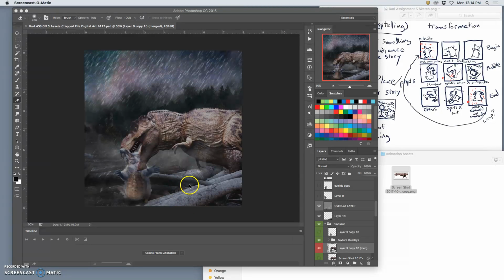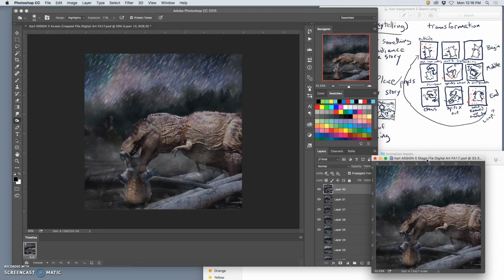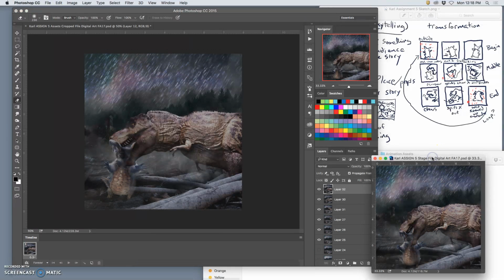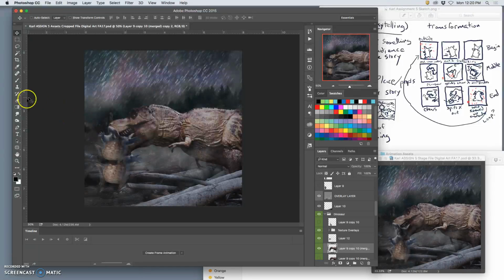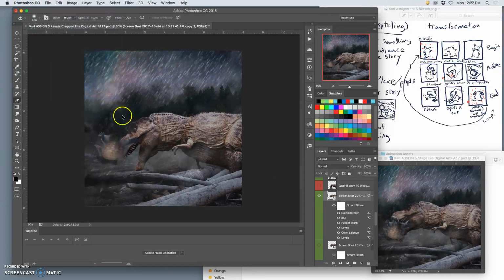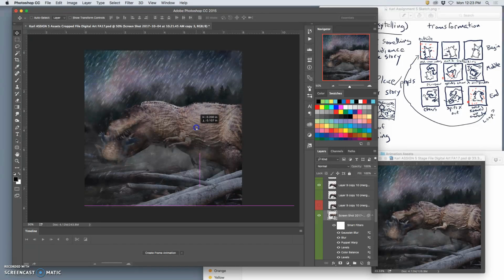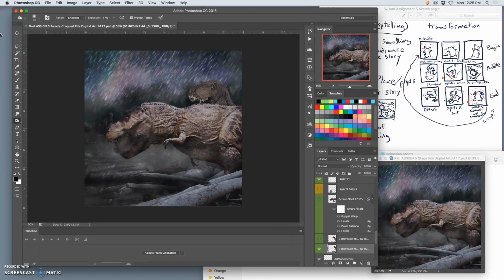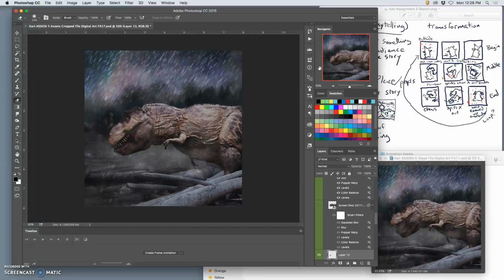13 Working with Interacting Assets